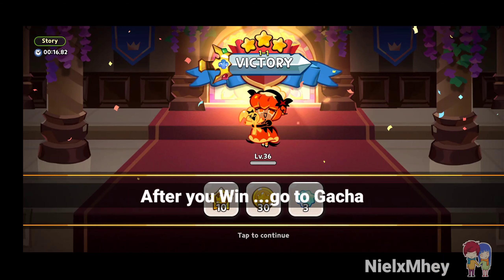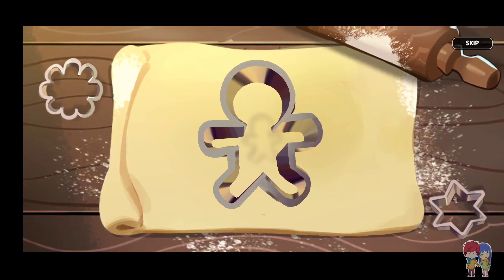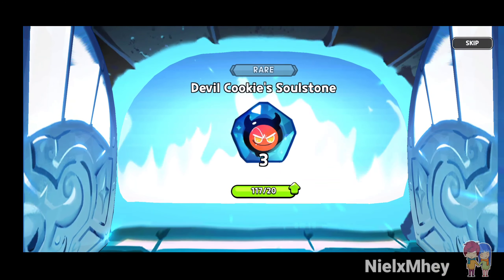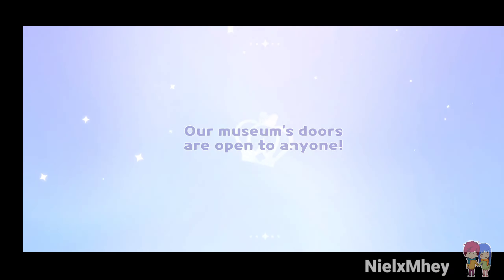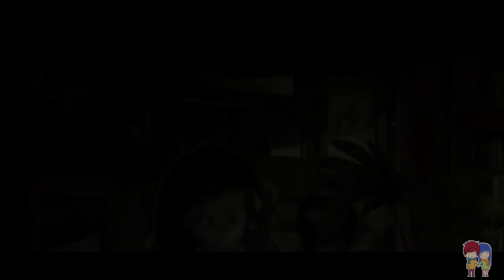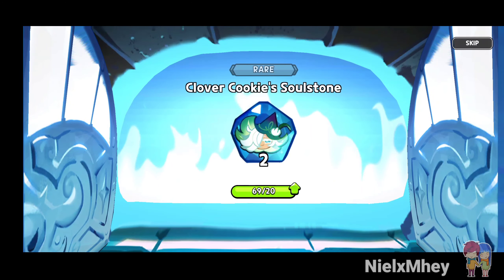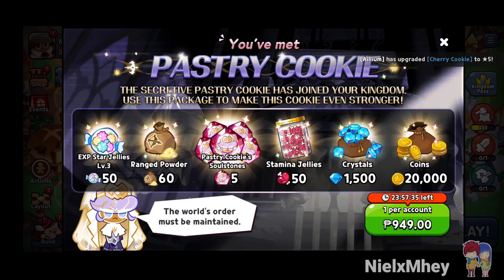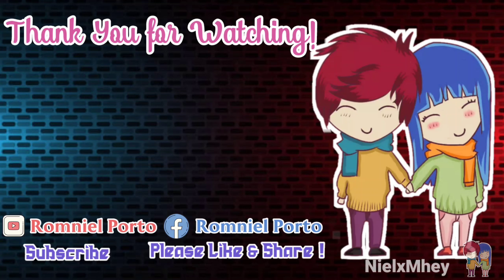Eclair Cookie Glitch Tutorial || Cookie Run Kingdom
Eclair Cookie
Cookie Run Kingdom